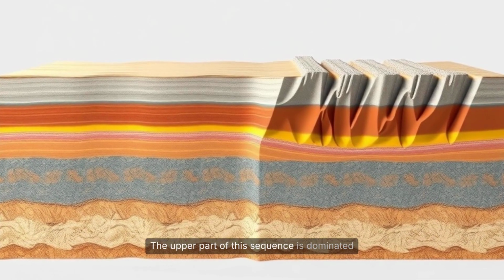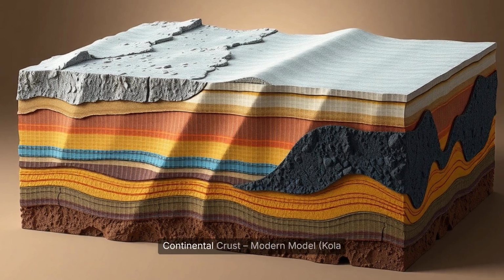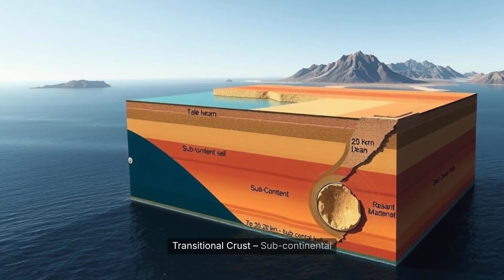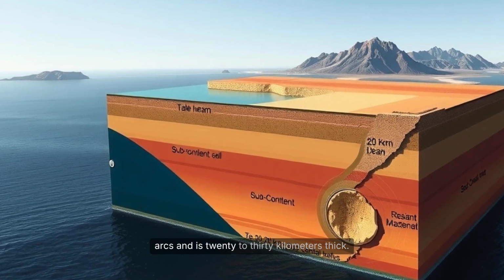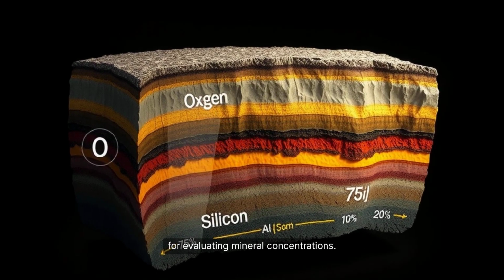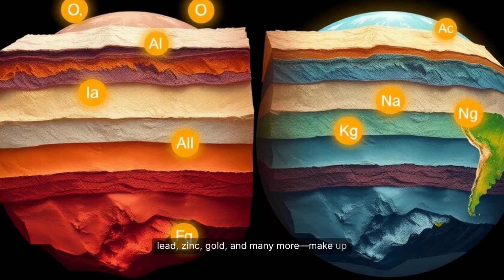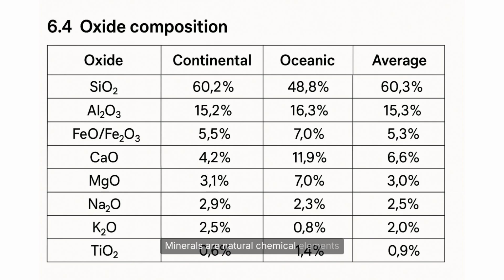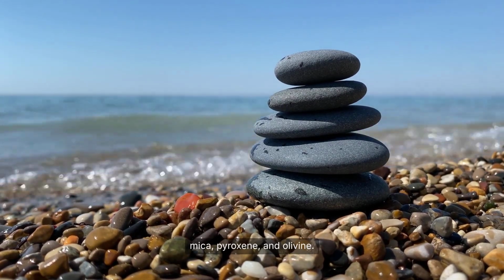The Earth's Foundation: Exploring Crust Material Composition.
Ever wondered what truly lies beneath our feet, forming the very foundation of our world? 🌎 In this captivating new video, "The Earth's Foundation: Exploring Crust Material Composition," we embark on an incredible journey to uncover the intricate makeup of our planet's outermost layer. Get ready to dive deep into the science behind the diverse Crust Material that shapes our continents and ocean basins.

We meticulously examine the primary elements like oxygen, silicon, aluminum, and iron, explaining how these fundamental building blocks combine to create the vast array of rocks and minerals that characterize Earth's crust. Understand the crucial distinctions between oceanic and continental Crust Material, and how their varying densities and compositions drive colossal geological processes like plate tectonics and volcanic eruptions.

Discover the fascinating stories behind igneous, sedimentary, and metamorphic rocks, and their vital roles in Earth's dynamic history. We'll show you why understanding the specific characteristics of this Crust Material is not just academic, but essential for comprehending everything from earthquake patterns to resource distribution.

Join us here on AlmanachEarthHome as we simplify complex geological concepts, making them accessible and exciting for everyone. This exploration of our planet's foundation is crucial for any aspiring geologist or simply anyone curious about the ground beneath them! If you're fascinated by Earth science, the mysteries of geology, or simply want to learn more about our amazing planet, this video is an absolute must-watch!